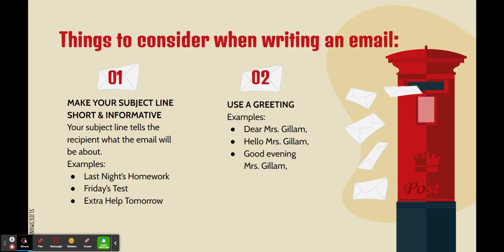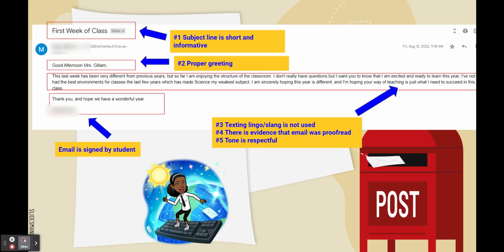How to write a professional email for students